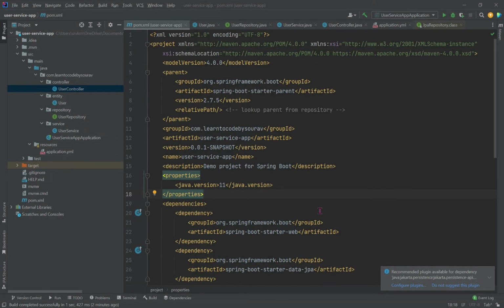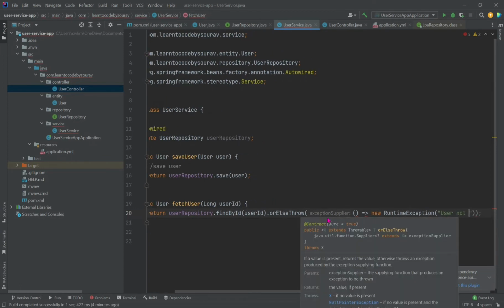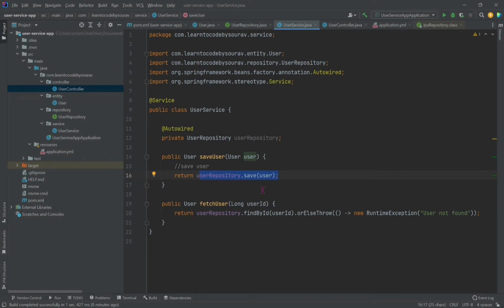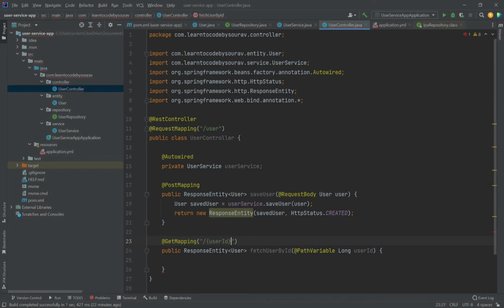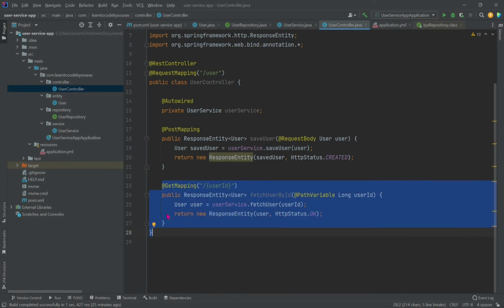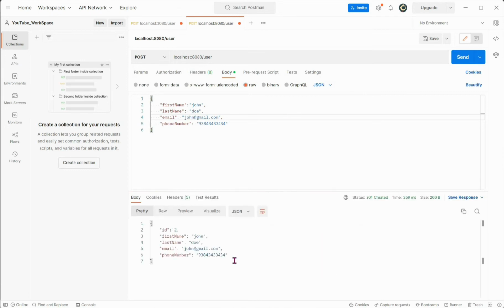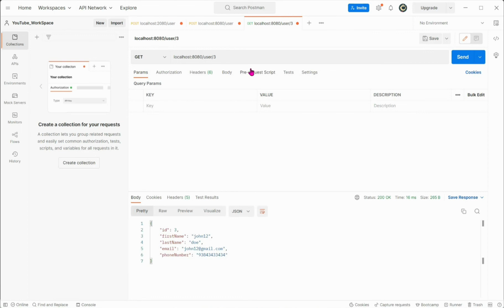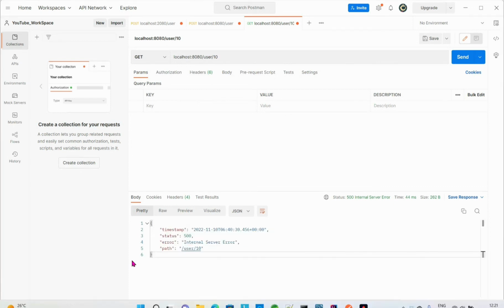Part 4 | fetch user by Id API Implementation | How to develop REST API using Springboot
This video is a continuation of its previous video. In this video, I am gonna show you how to create an End-to-End working Rest API to Get User from DB by user id.
And we will test that API with the Postman tool.